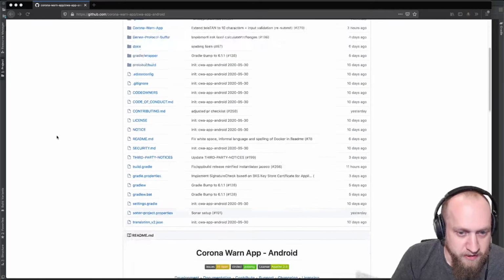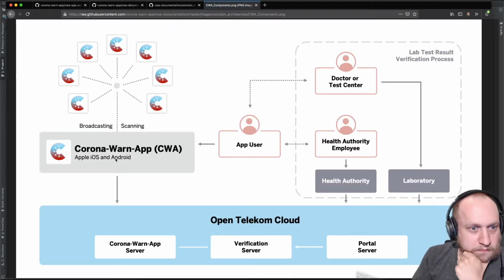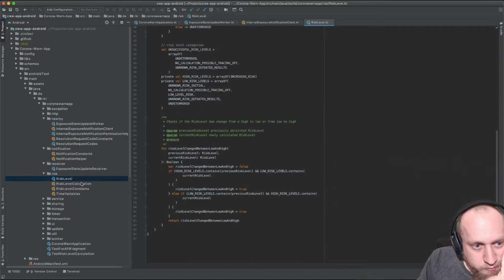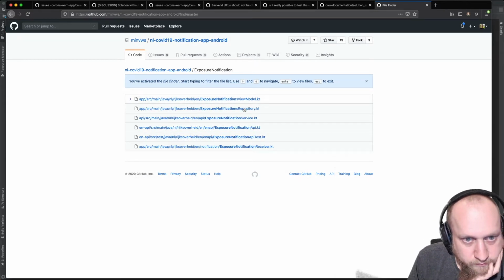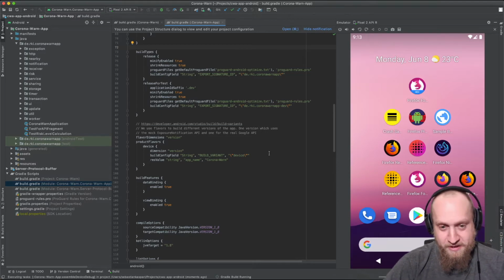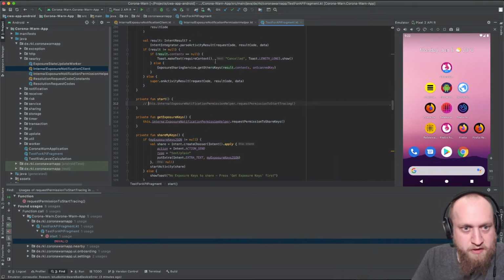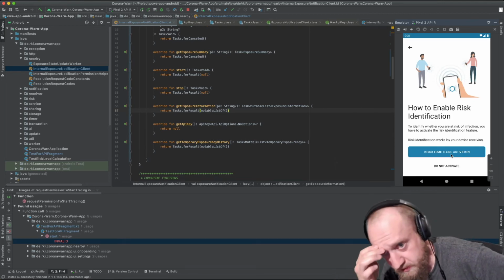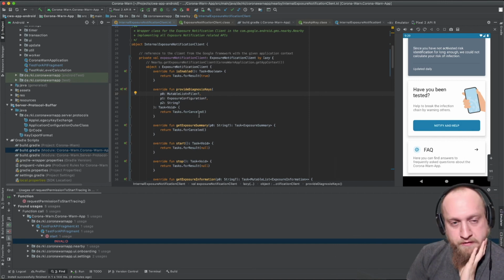Taking a peek at the COVID-19 contact tracing Android app for Germany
The COVID-19 contact tracing Android app for Germany ("Corona Warn App") is open-source and I take the opportunity to take a peek and poke around a bit.